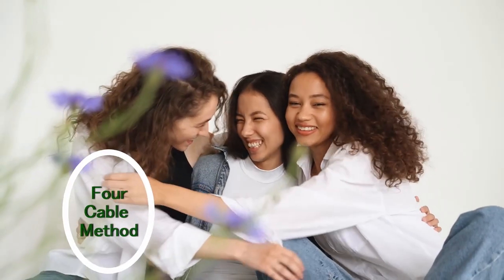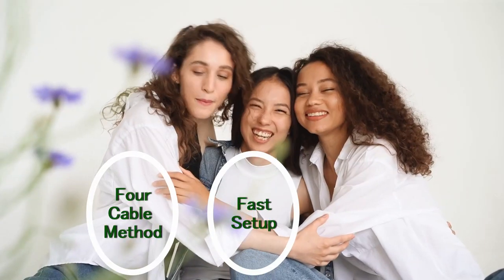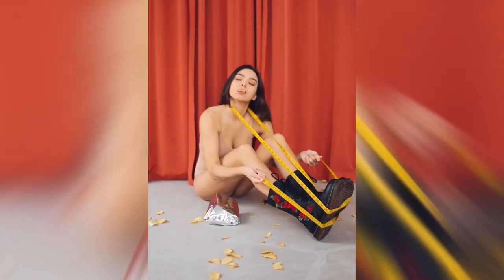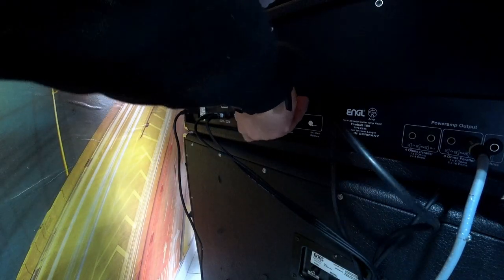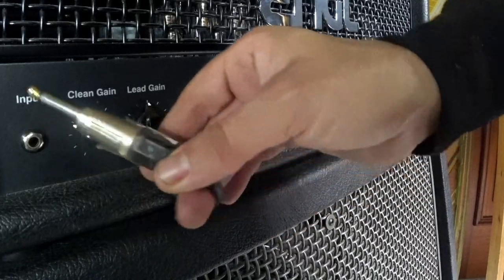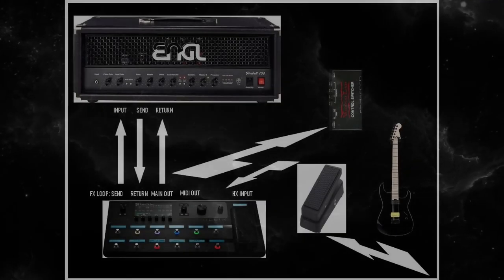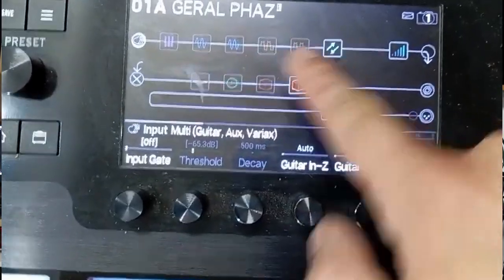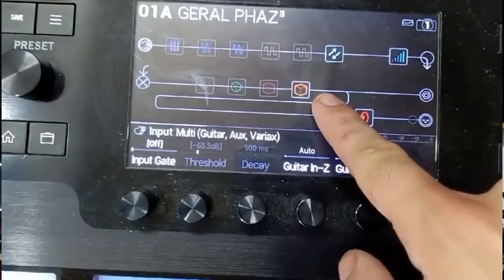3 Steps to fast 4 Cable Method stage setup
Want to use the 4 cable method with the Line6 Helix amp modeler but you're scared of the setup time and that it would be to complicated to setup on stage every gig? Welcome to the ultimate guide for setting up your Line6 Helix and real guitar amplifier using the 4 Cable Method, perfect for gigging musicians on the move! In this video, we'll show you step-by-step how to achieve a pro-level rig that's road-ready and can be set up in minutes for every concert. Whether you're a guitarist, a touring musician, or a sound engineer, this tutorial covers everything you need to know about this powerful signal routing method. Get ready to take your stage performance to the next level with the Line6 Helix and your trusty amp - it's a game-changer for your live sound.

0:00 Intro
0:14 Pedalboard
0:26 Cable management and labeling
0:36 Cable organizer and cable labels
0:46 Wiring diagram
0:50 Foot Switching with midi
0:56 How to setup on the Helix
1:15 Series on Helix 4cm patches
1:28 Cabinet simulation trick

My stage guitar RIG:
Guitars
Charvel Pro Mod DK24
Yamaha RGX820
Yamaha RGX421DM

Amps and FX
Line6 Helix
ENGL Fireball 100 FB100